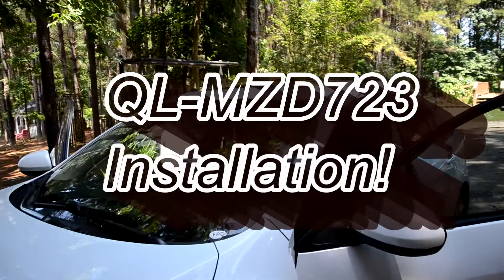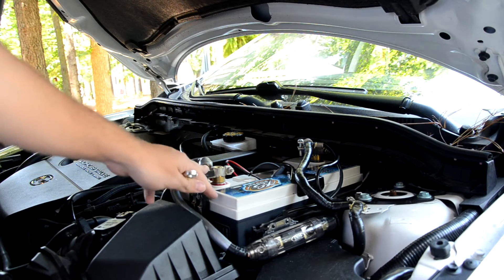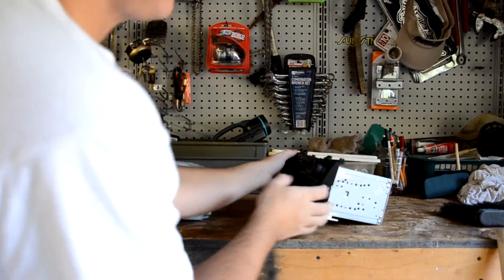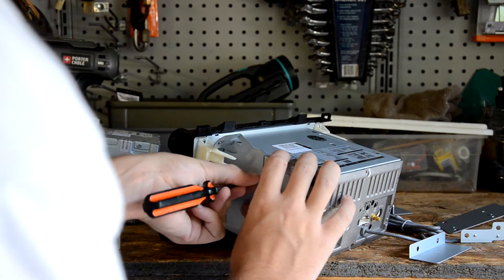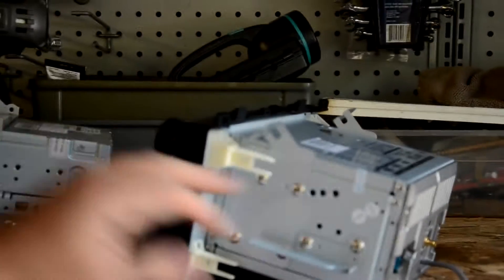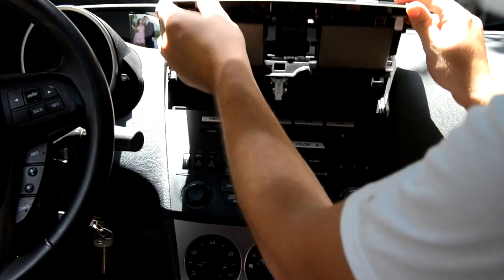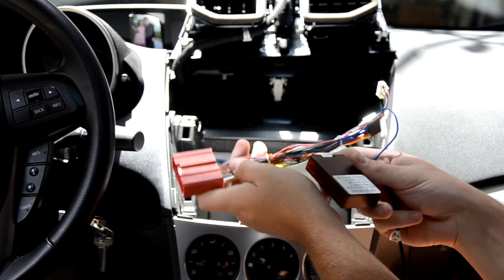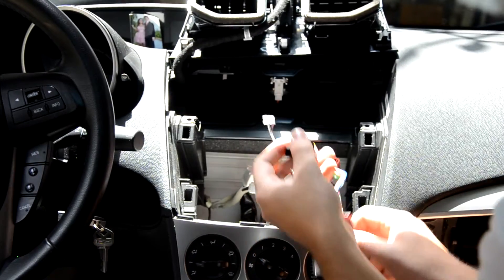QL-MZD723 Installation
Installing a QL-MZD-723 into a 2011 Mazda 3 with bose. It is a great factory replacement option,